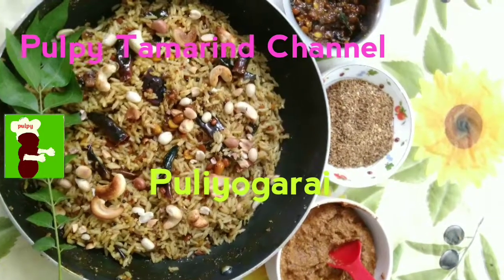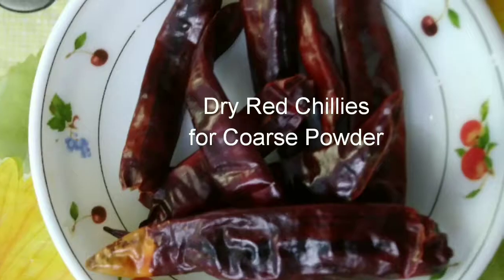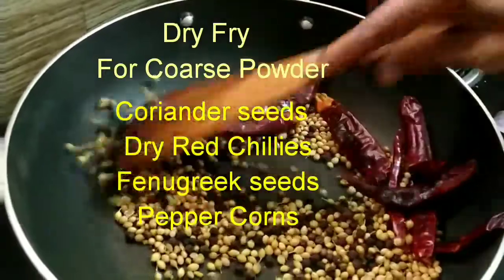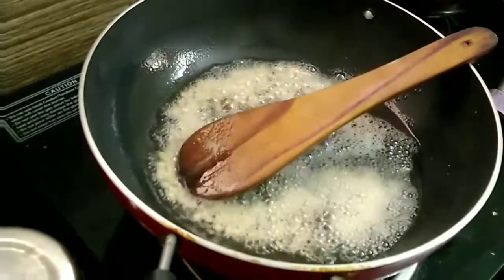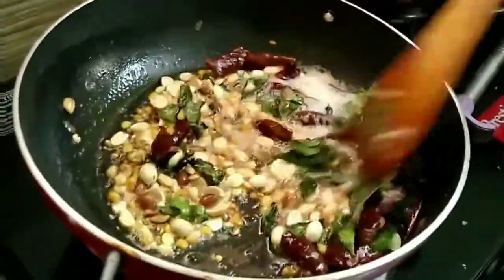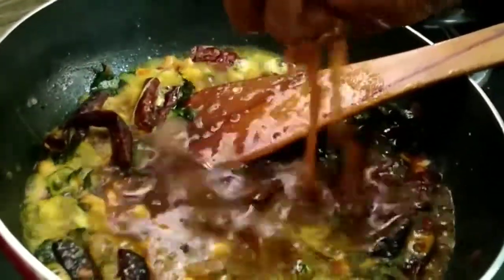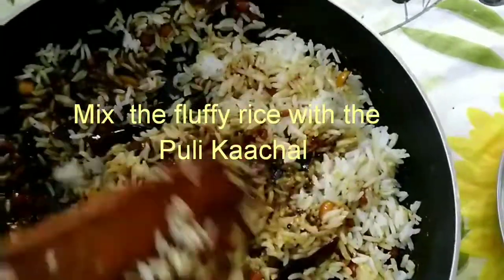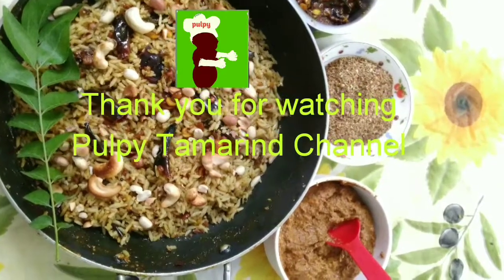Puliyogarai (Tamarind Rice) in English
Puliyogarai is Tamarind Rice.  It's a kindof variety rice made in Tamilnadu with tamarind sauce.
This is a traditional  Tamil recipe from Indian cuisine.
This video is available in English, Hindi and Tamil languages.

Recipe : Puliyogarai
Ingredients:
For Tempering:
Mustard seeds  1 tspn
Urad Dal / Black Gram 1 tbspn
Channa Dal/Bengal Gram  1 tbspn
Ground nuts / Peanuts   4 tbspns
Cashew nuts  10
Curry leaves
Dry Red Chillies   5 -6 no.s
Tamarind  lemon sized  soaked in water ( for Pulp)
Asafoetida   1 small piece if bar or 1 tspn if powder
Til oil/ Sesame oil
Turmeric powder ½ tspn
Salt  1 tspn
For  fluffy rice:
Raw rice  1 Cup
For  Coarse Powder :
Coriander seeds 2 tbspns
Pepper corns  2 tbspns
Fenugreek Seeds  ½ tspn
Method:
Step 1:  Wash and clean the raw rice and add 1.5 cups of water and cook in cooker, if boiling on saucepan or pot add more water and remove when ¾ th cooked.  We want it to be separated and fluffy and not gluey or gluggy for variety rice like fried rice.  Spread it on a wide plate or tray for cooling down.
Step 2: for coarse powder:Dry fry all the ingredients one by one and blend it in a blender to a coarse
Step 3: for making tamarind pulp: Take a lemon sized tamarind ball and soak in warm water.  Blend it in a blender. Sieve it through a filter or sieve and get the tamarind pulp/puree/ paste.
Step 4: for tempering: Take a kadai, keep it on medium heat, once the kadai is hot add til oil/sesame oil and let it become hot.  Add one by one all the tempering, from mustard seeds to black gram to Bengal gram, peanuts, curry leaves, dry red chillies broken in twos. Sauté well till they are all crisp and brown.  Add turmeric powder, asafoetida bar or powder, and finally add the tamarind puree/paste/pulp and add some water to let it boil and become a thick sauce.  Add required salt to the same.  Cover and cook for some time.  You will get a thick  sauce with all the ingredients, this can be stored in the refrigerator for a week.
Step 5: Take a bowl, add some fluffy rice, add some sauce and mix well you get tamarind rice.  Sprinkle the coarse powder to the same for extra spice and taste.  Garnish with roasted cashews
Serve hot with any crisps, pappads, appalams and thuvayals.
The tamarind sauce and the coarse powder can be easily used for a week.